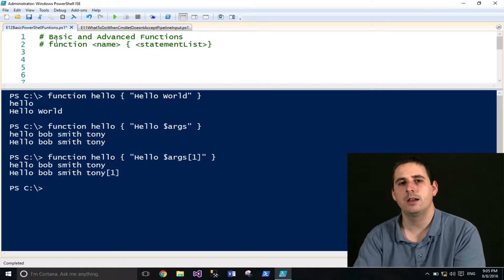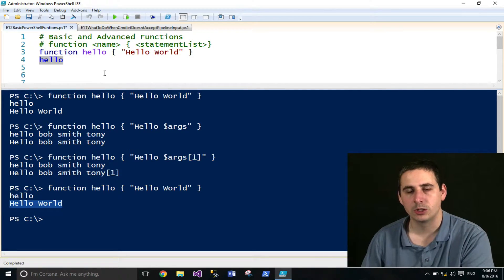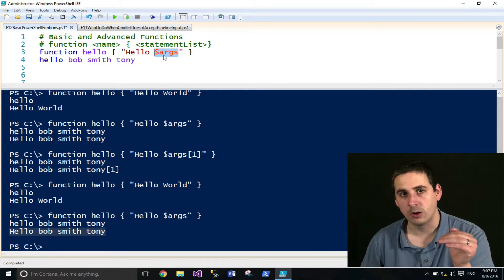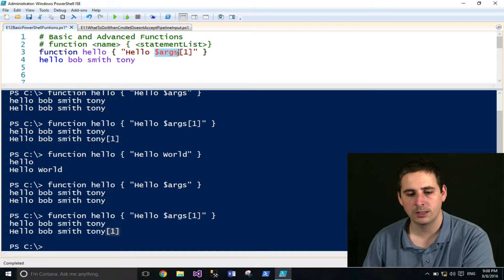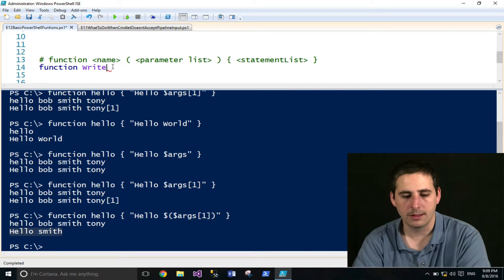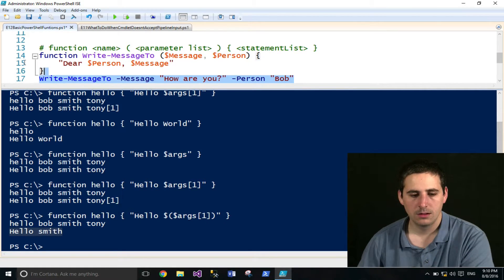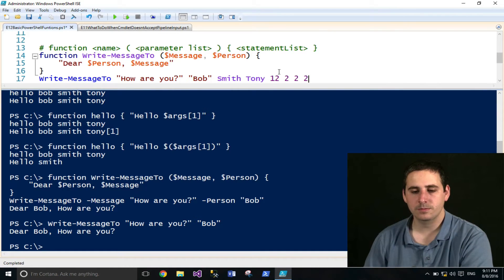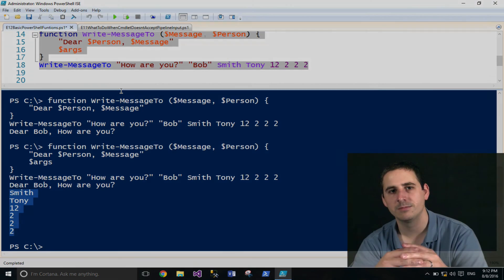Basic PowerShell Functions : PSB E12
General overview of basic PowerShell Functions